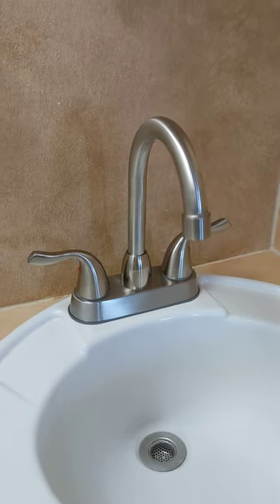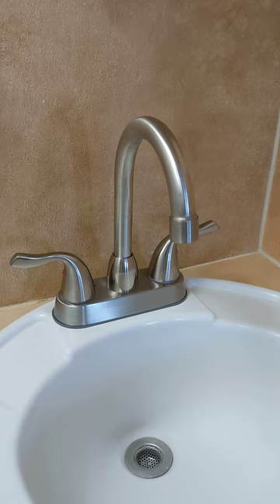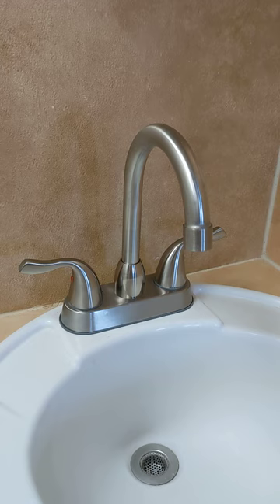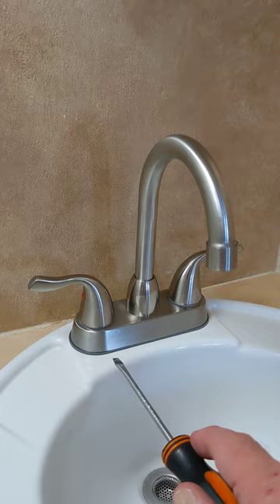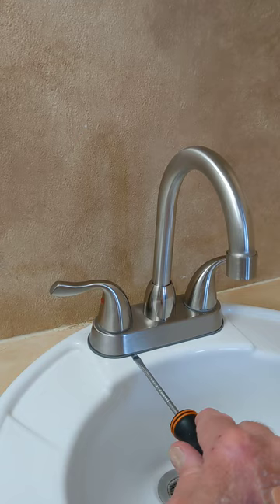Absolutely the easiest way to remove your bathroom sink faucet!